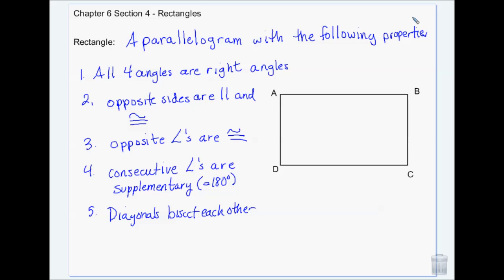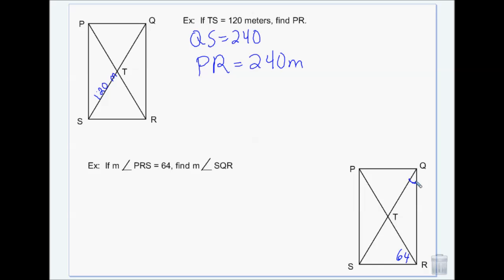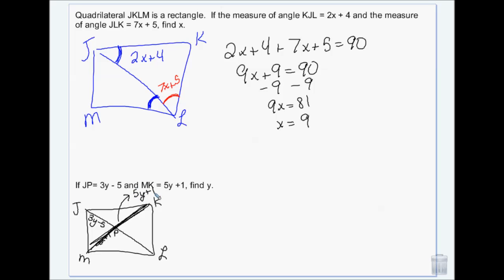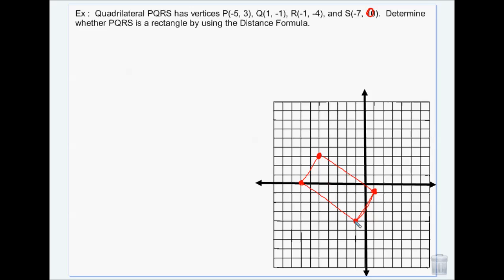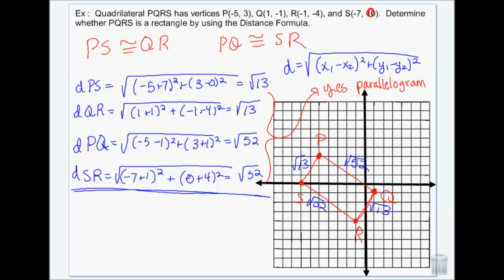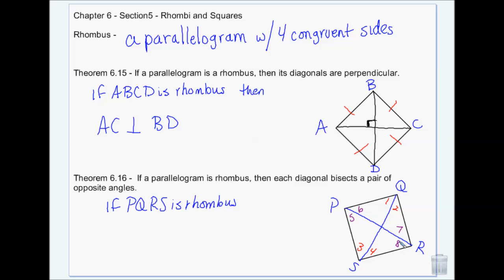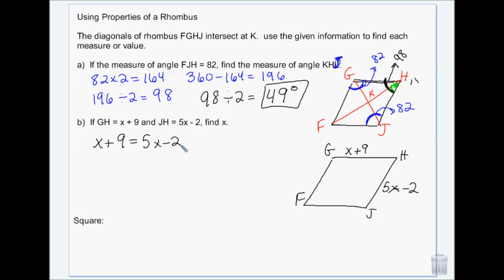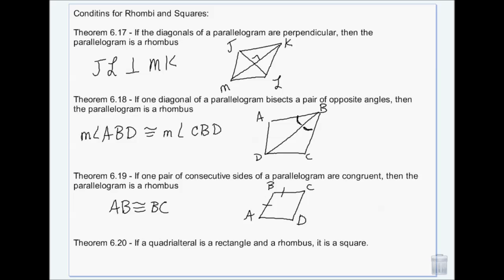Geometry Properties of Rectangles, Rhombi and Squares 11 13 12